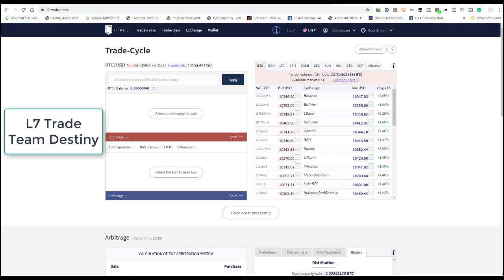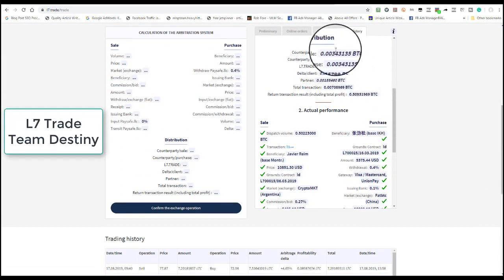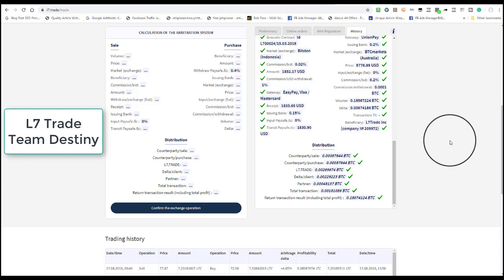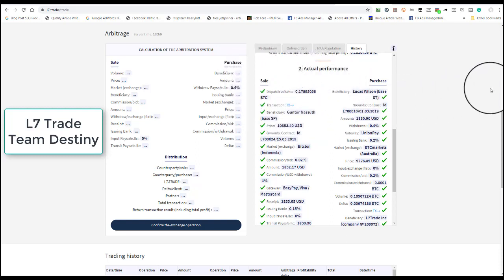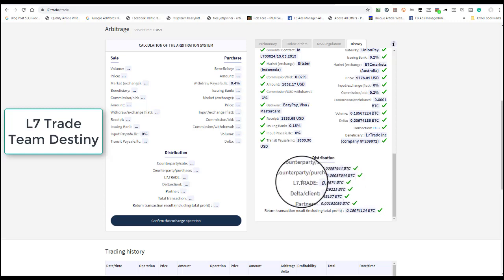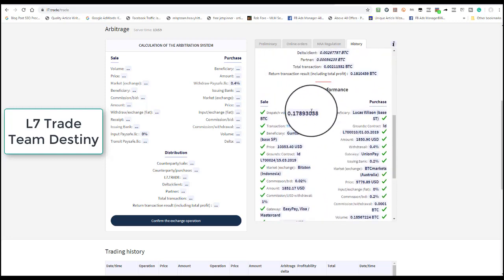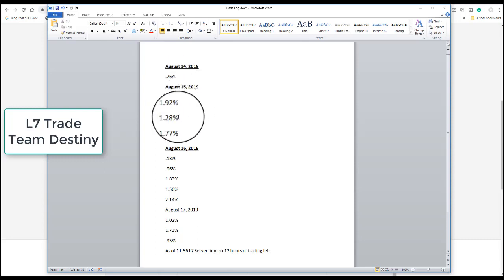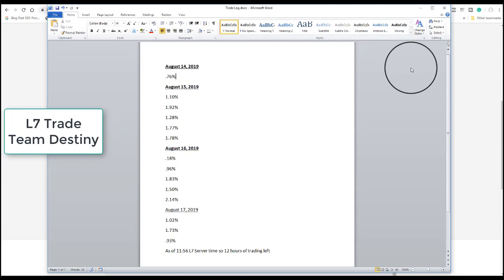L7 Trade How To Calculate Profit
This arbitrage trading bot will show you the best trades to make and will actually launch the trade for you. Giving a return of average 1% per trade and you can do about 4 trades per day. You remain in complete control. I've been doing it for a couple days now and it works. I can show you my own trades.